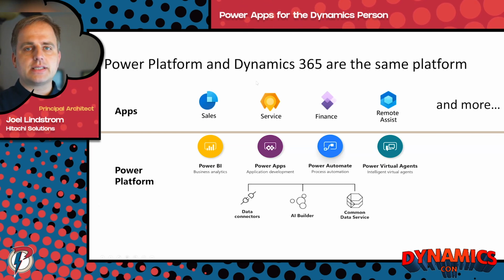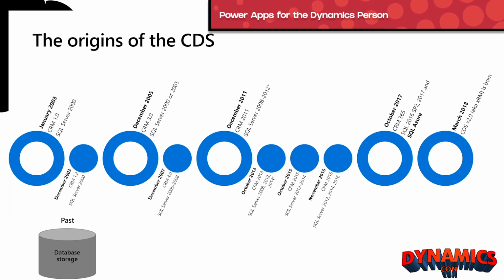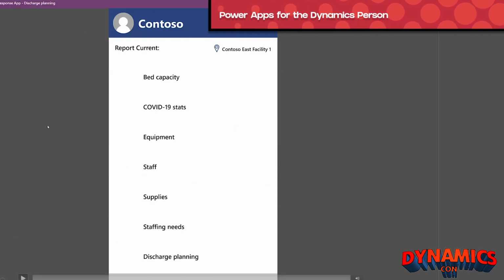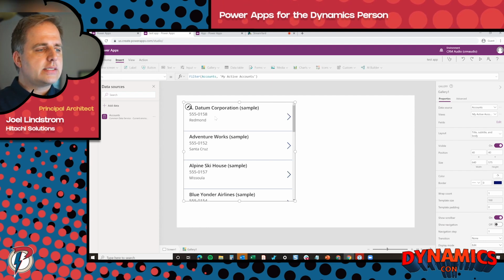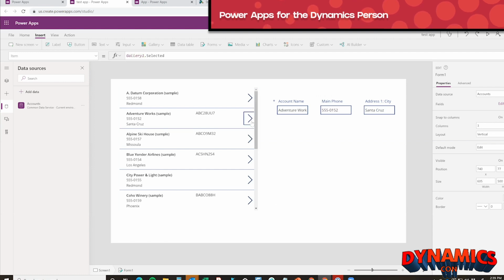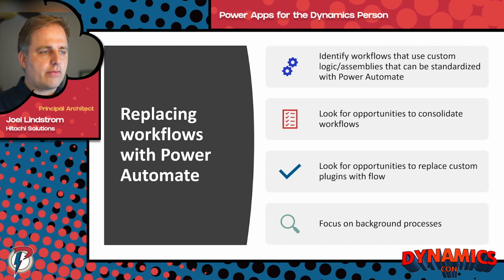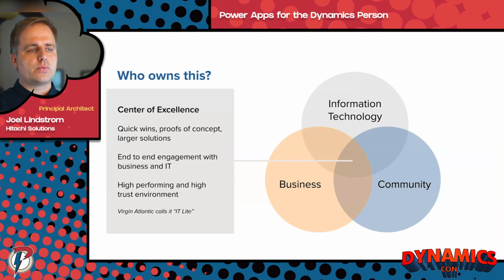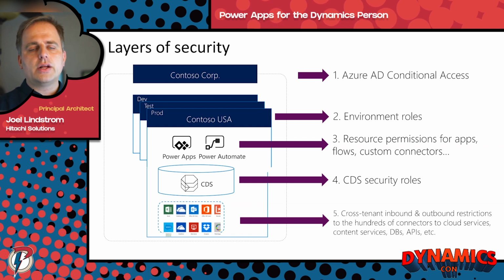Joel Lindstrom - Power Apps for the Dynamics Person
Power Apps for the Dynamics Person
DynamicsCon 2020 - Power Platform